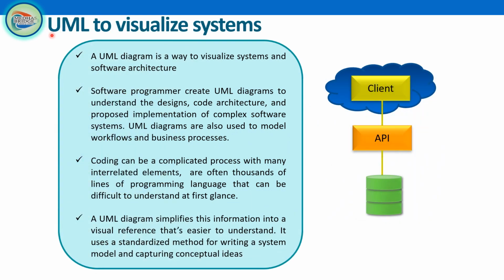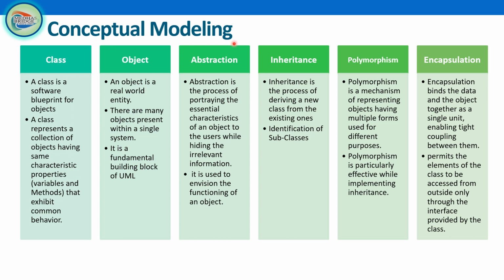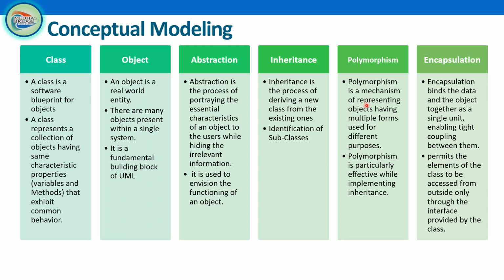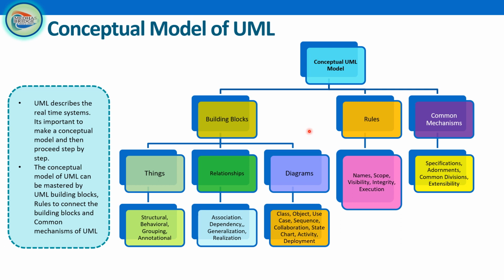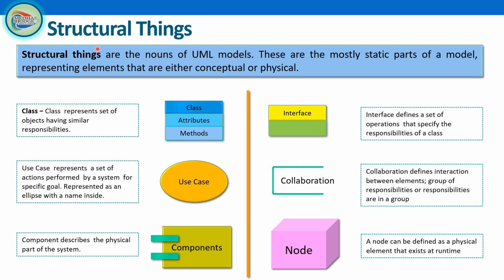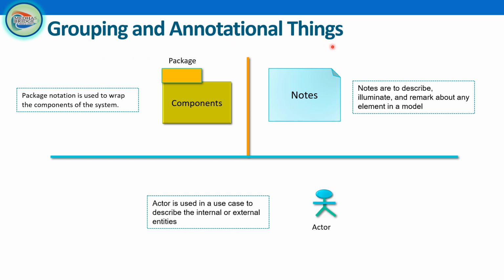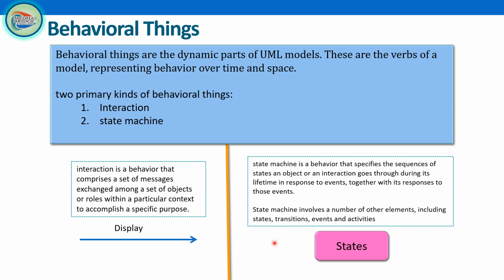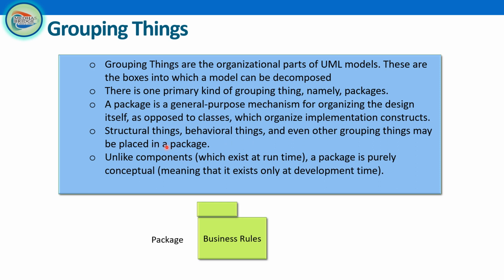Let's Learn UML: #2 UML Building Blocks - Things in UML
Characteristics of UML
Conceptual Modeling in OOAD
UML Conceptual Models
Things in UML
Structural Things
Grouping Things
Annotational Things
Behavioral Things